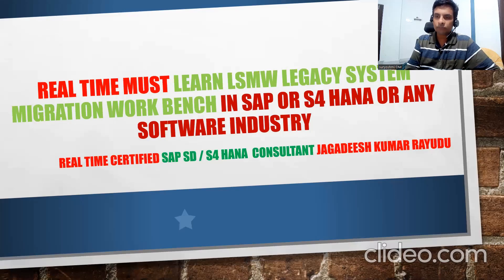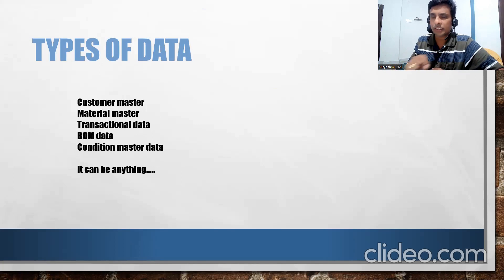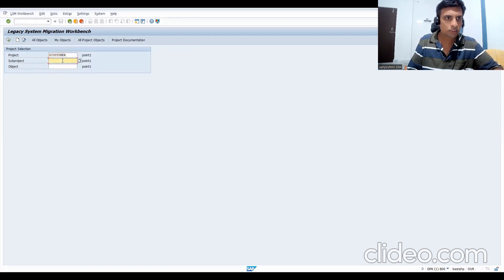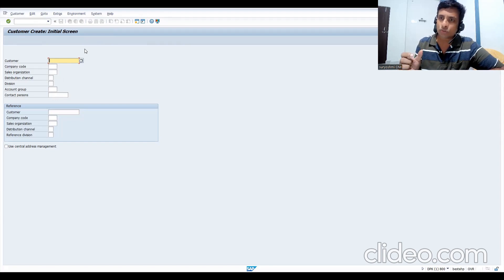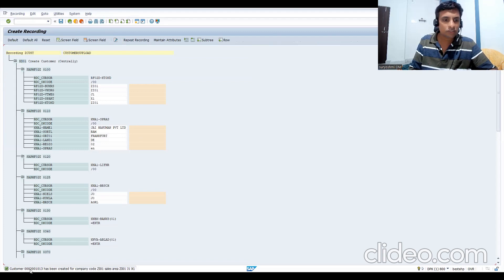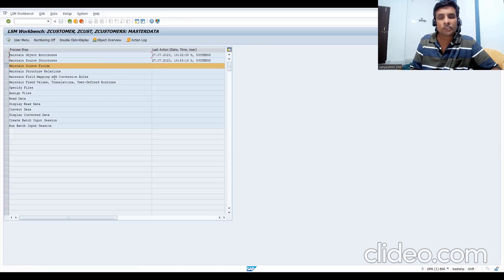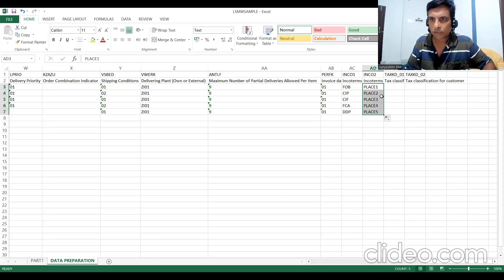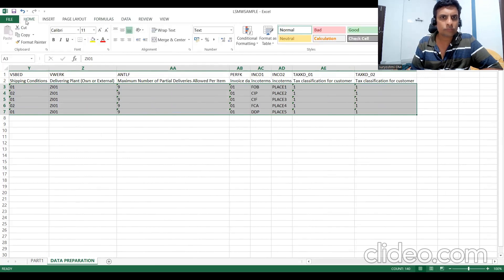LSMW PART1 DETAILED IN ECC OR S4 HANA FOR ALL SAP FOLKS LIVE DEMO RECORDING